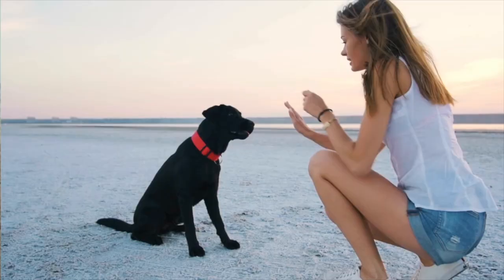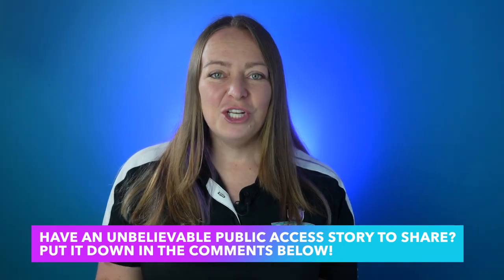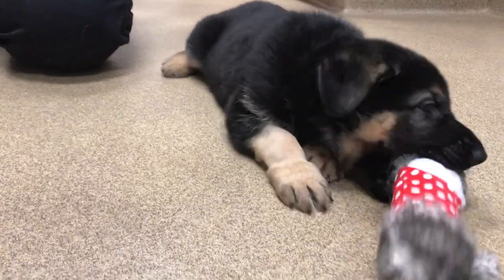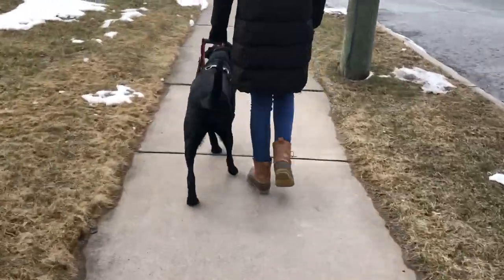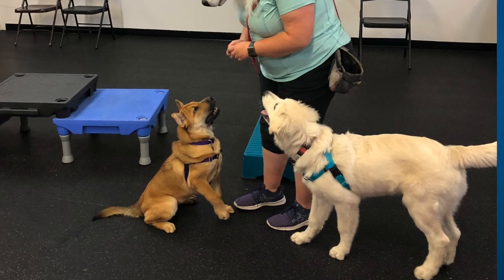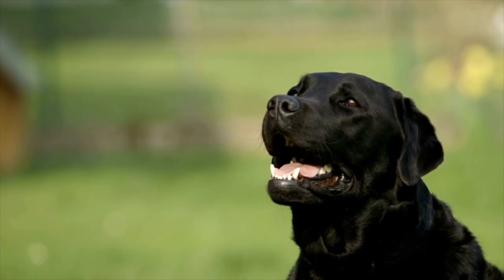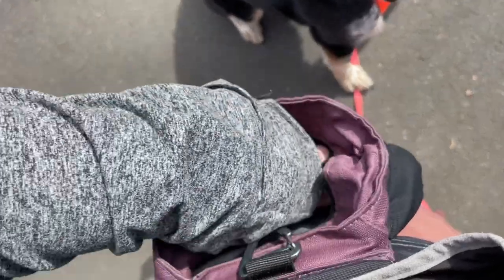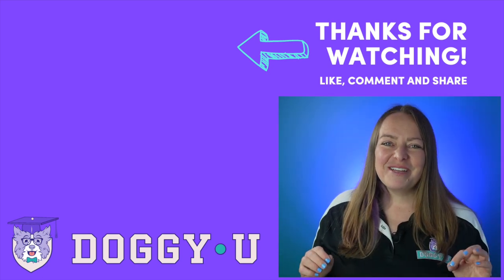Can My Pet Dog Be A Service Dog? What Makes A Good Service Dog Candidate?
In this video I talk about how to self-assess whether or not your current pet, or service dog prospect you're looking at has the traits that would make them a good service dog candidate. I'll talk about health, temperament and other factors to consider, including the most important factor!

Harnesses/Packs:
👉🏽 Blue-9 Balance Harness
👉🏽 Ruffwear Switchback

Leashes
👉🏽 Bold Lead Design Leather
👉🏽 Blue-9 Multi-Function Leash

Treat Pouches:
👉🏽 Ruffwear Treat Pouch Bully Sticks